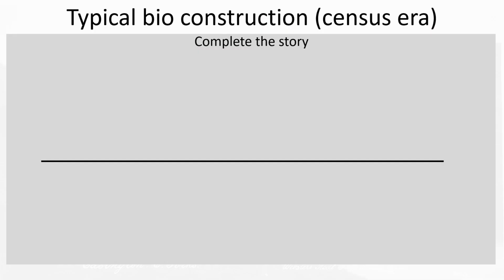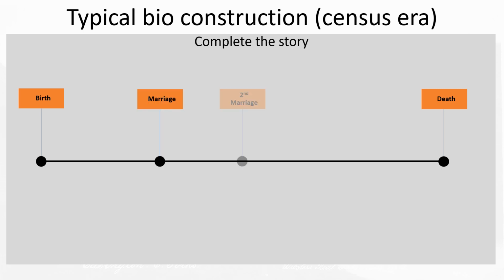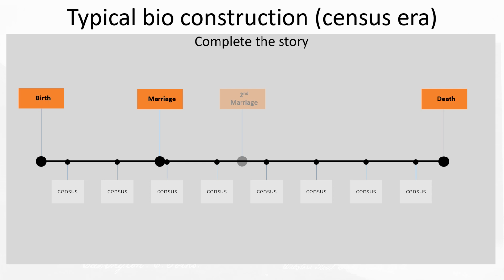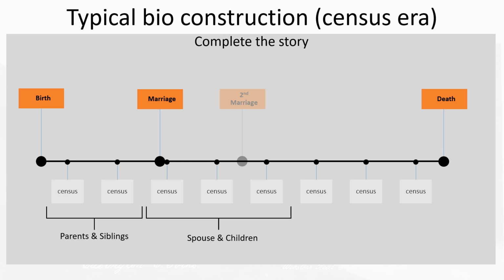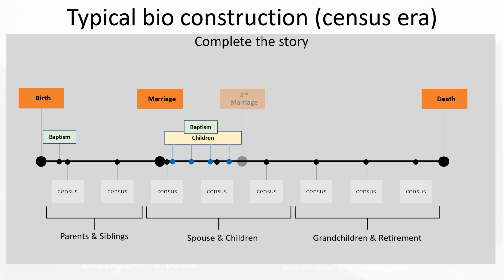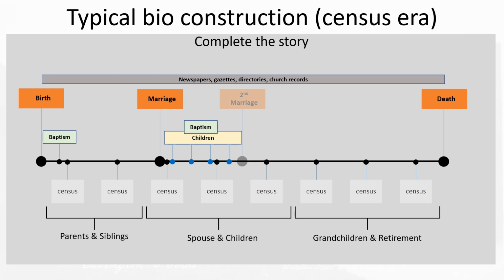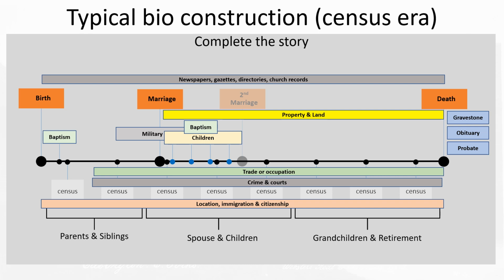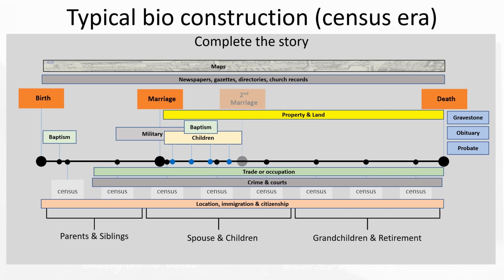Building A Framework for Family History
How do you research a lifetime? Before you immerse yourself in the vast databases of platforms like Ancestry.com or FamilySearch, it is crucial to establish a well-defined plan. Here is expert advice and insights that will equip you with the essential tools and strategies necessary to navigate the sea of information with confidence. This video discusses the logical steps to build a powerful family story.  Where were your relatives living? What did they do? Who were their family? Did they move around? It is all part of a life story (Biography) that makes your family tree come alive.